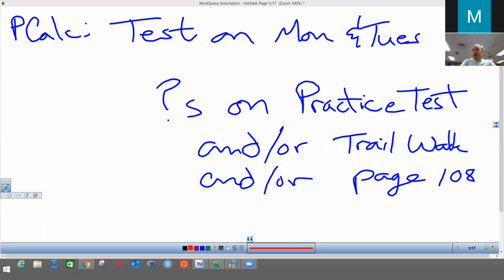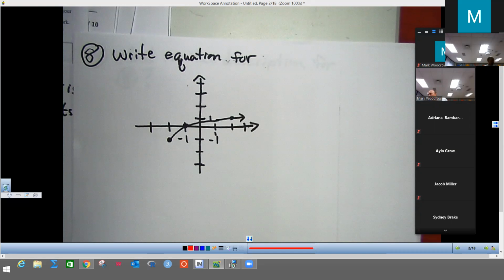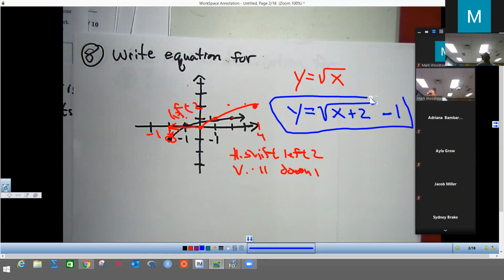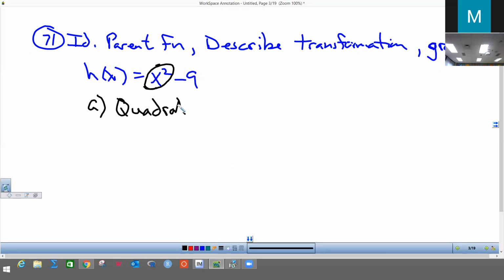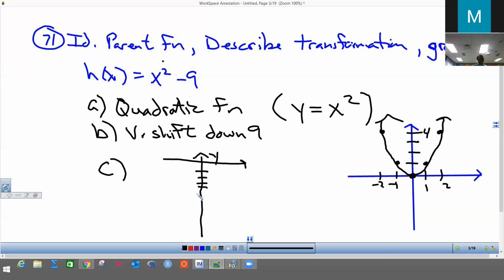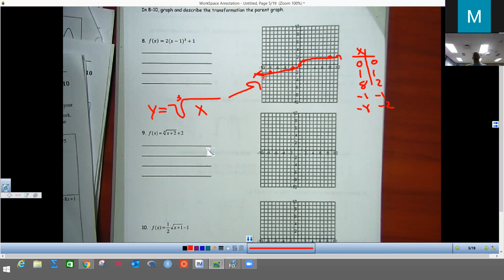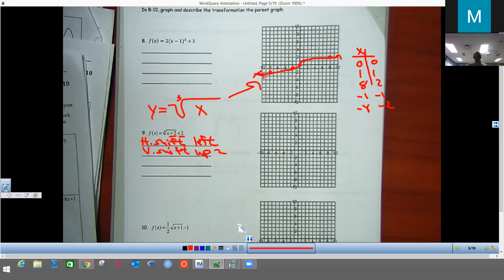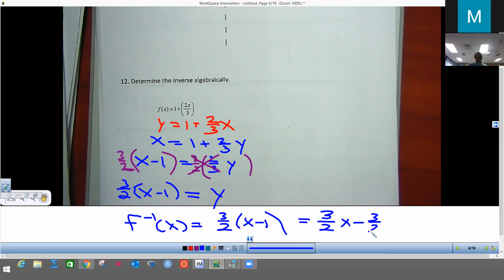Period 7 zoom trail walk #8, p108 71, practice test 9 and 12 again